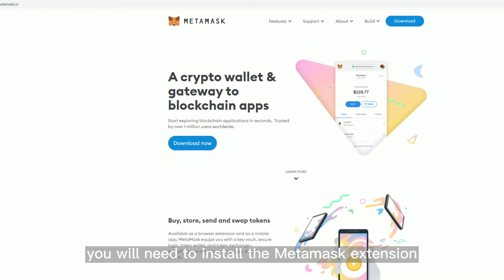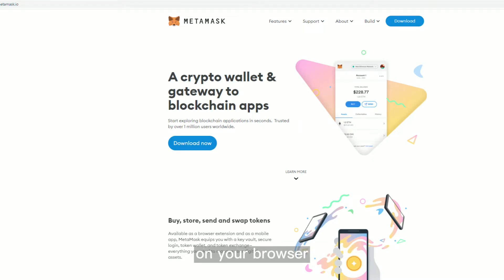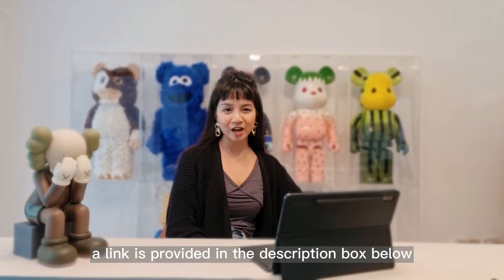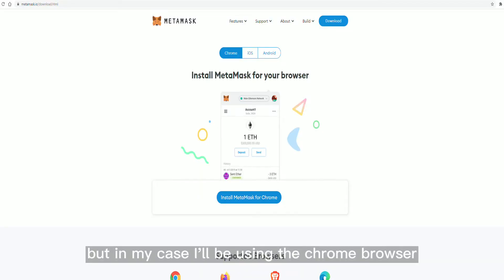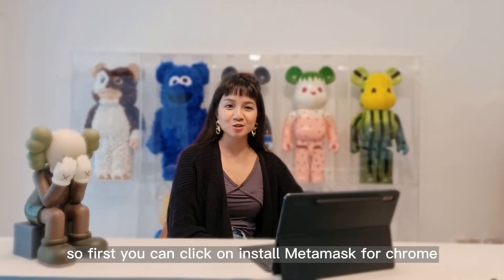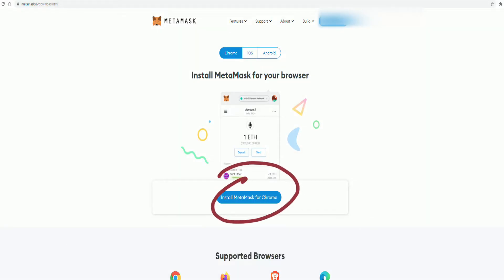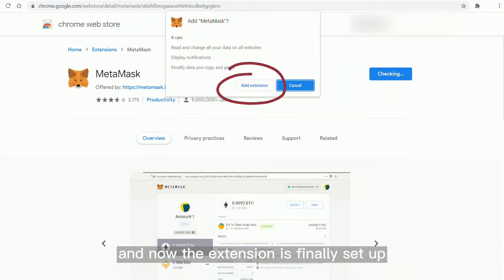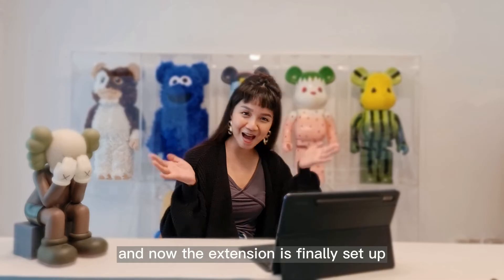How To Open Metamask Wallet - Step By Step Guide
A simple step by step guide in open Metamask

MetaMask is a key step to interacting with many Ethereum Dapps. You can install the MetaMask add-on as a Google Chrome extension, Firefox extension, Opera, and it is compatible with the new Brave browser.

Join us this Saturday 23rd October 2021 in this Crypto Party